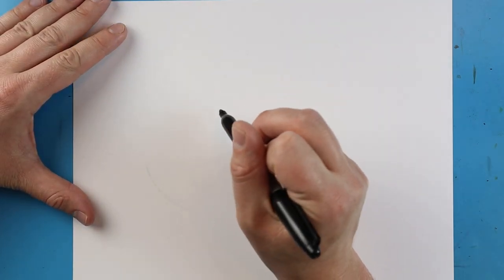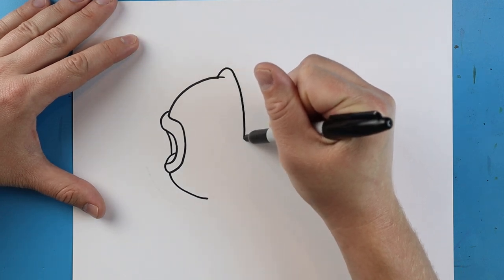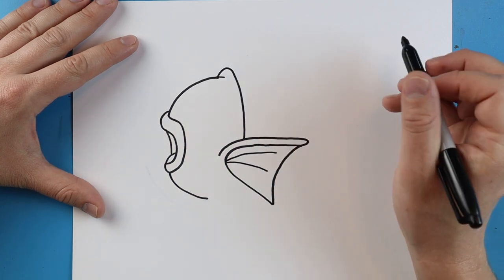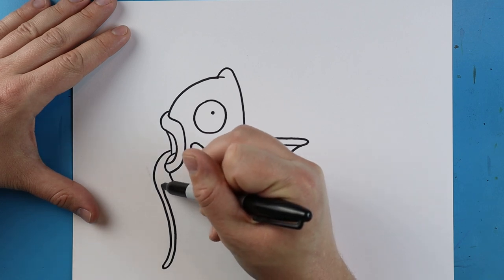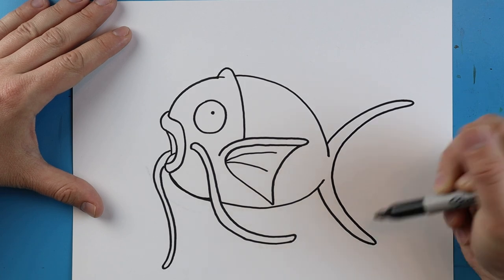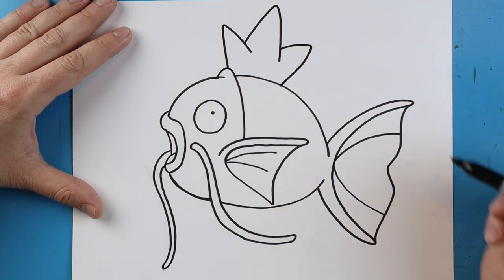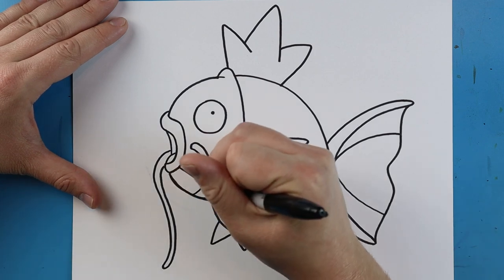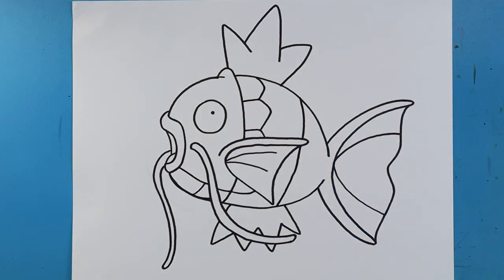How to Draw MAGIKARP!!!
Step by step video on how to draw MAGIKARP!!!